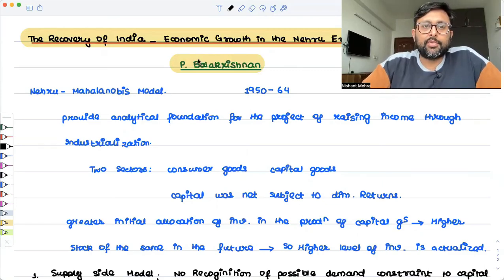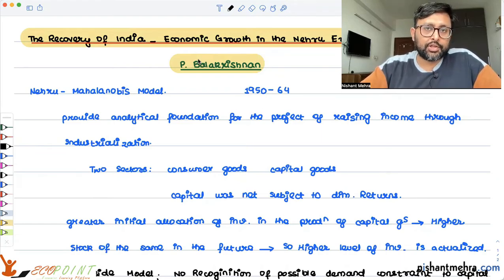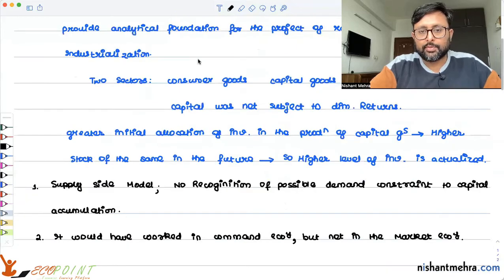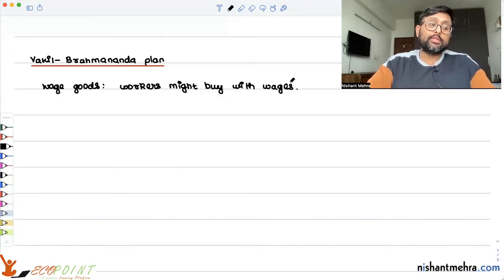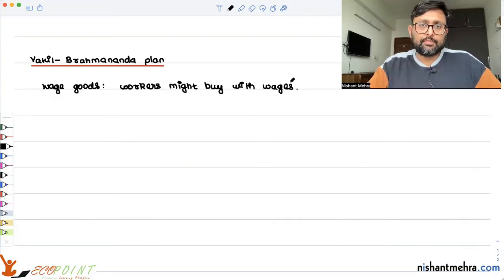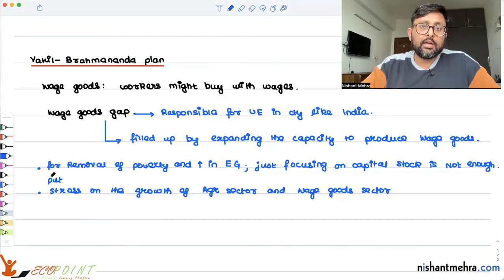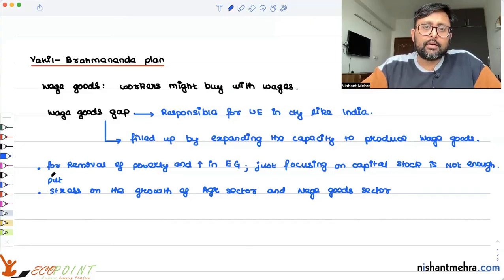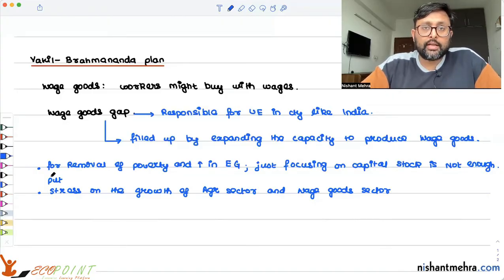Wage Goods Model Vakil Brahmananda Plan | Economic Growth in Nehru Era | P Balakrishnan | Part 2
Wage Goods Model Vakil Brahmananda Plan  | Economics Growth in Nehru Era | P Balakrishnan | Part 2 |

In this video, we are discussing the views of P. Balakrishnan in his paper " Recovery of India- Economic Growth in the Nehru Era" I will be discussing this in several parts. In the second part, we have a discussed very briefly the main intention of Vakil Brahmananda Model (Wage Goods Model), and few criticisms of the same

1) Basics of MA Economics Entrance Exam (DSE/ISI/JNU/IGIDR/MSE)
2) UGC Net Economics
3) Indian Economic Services

or visit Ecopoint.in for MA Economics Entrance